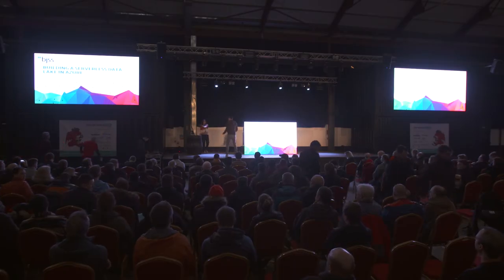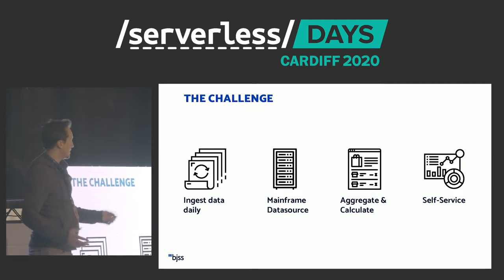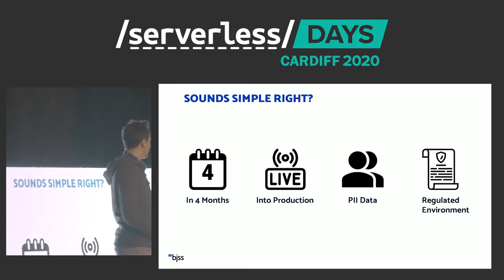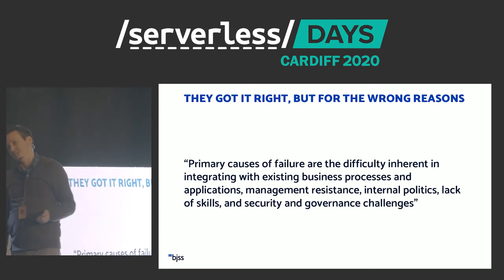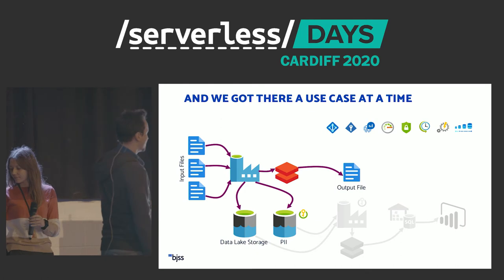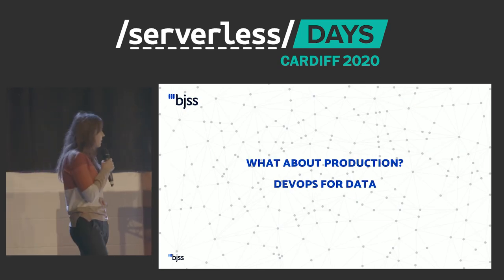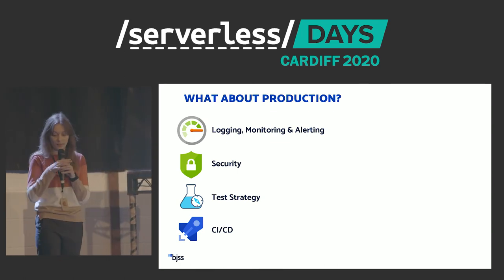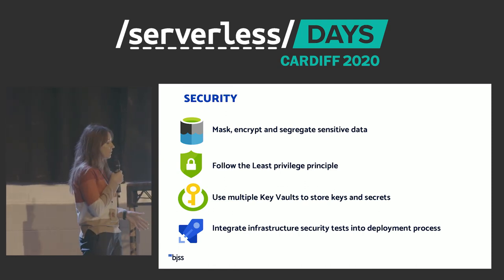Building a serverless data lake in Azure - BJSS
Serverless is the saving grace of the data lake, projects known for high rates of failure. We will talk you through a successful production data lake delivery for a UK bank using Azure serverless capabilities to not only succeed but deliver in a matter of months